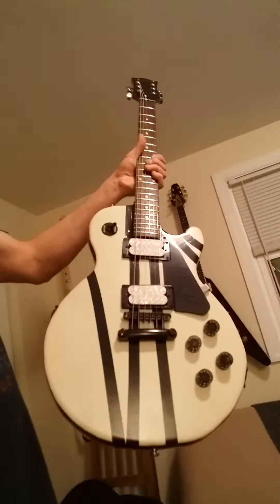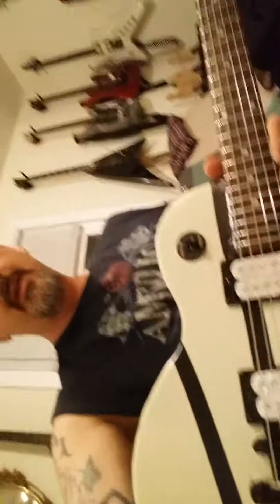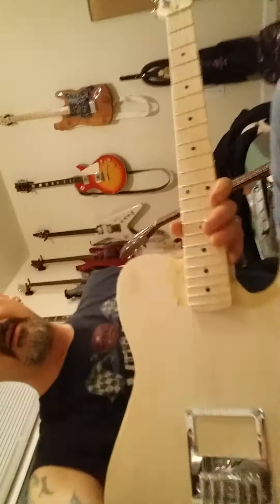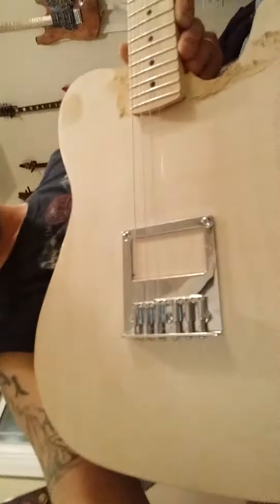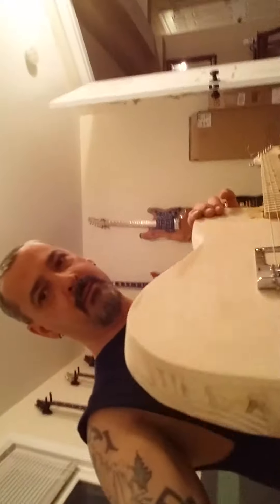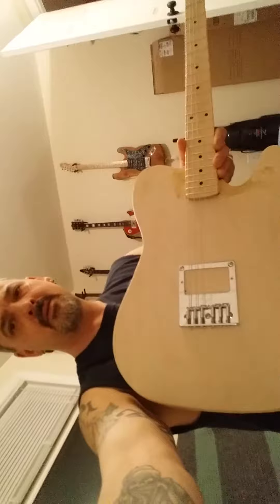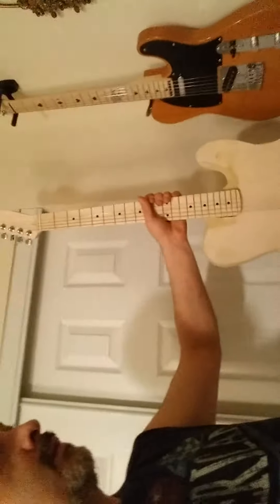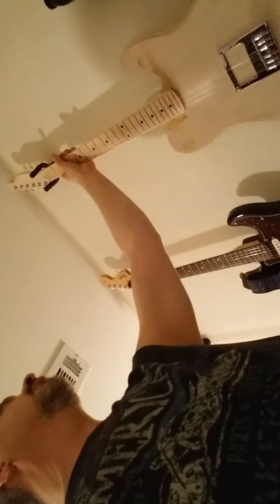Guitars almost done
2 guitars that i am building a les paul copy and a telecaster copy